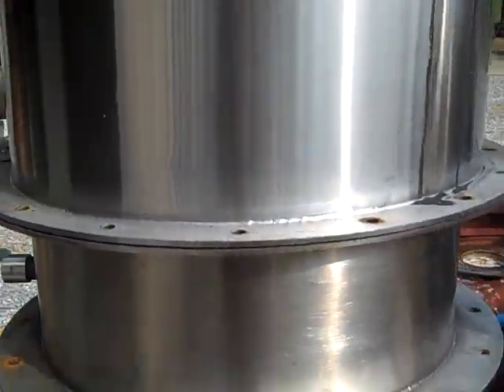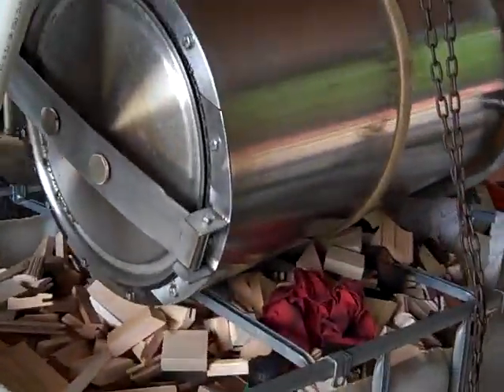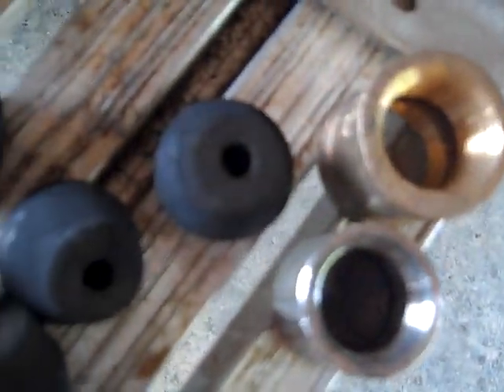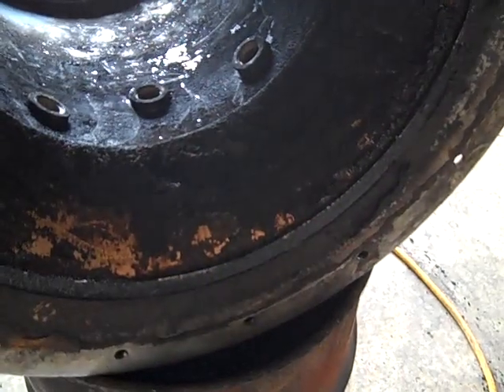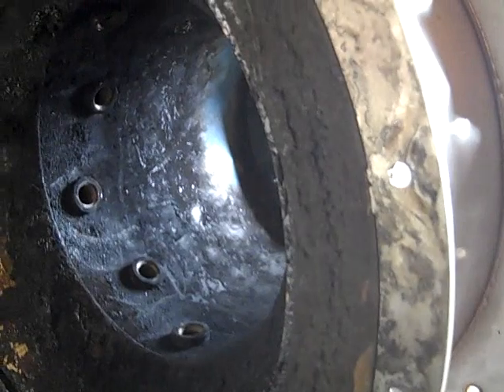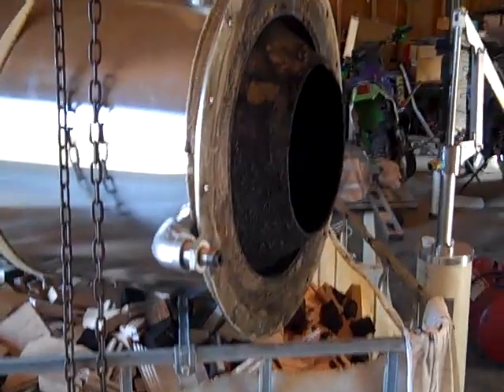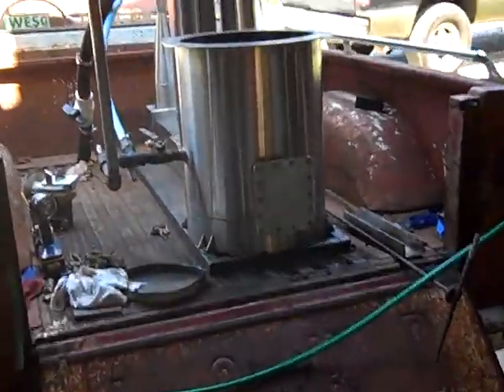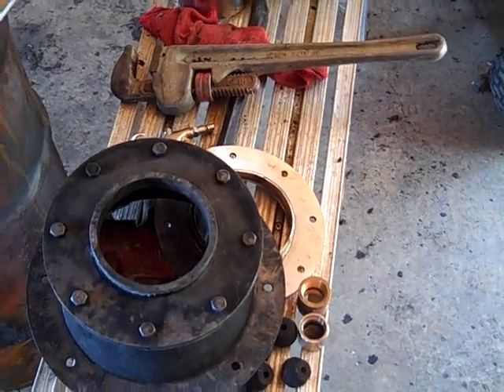Gasifier Teardown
Taking the gasifier apart after a year to check all internal surfaces, threads etc.